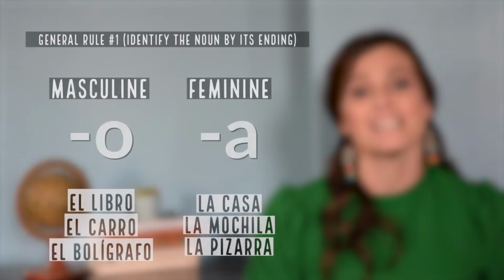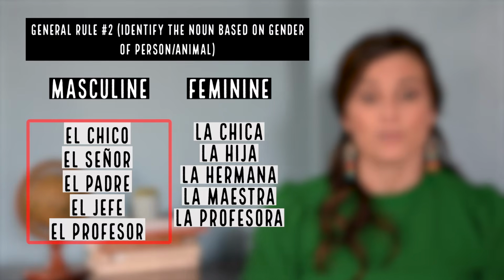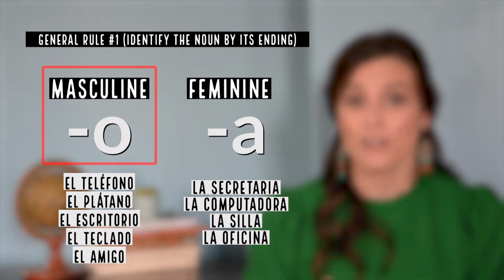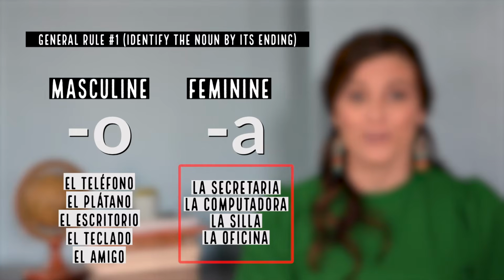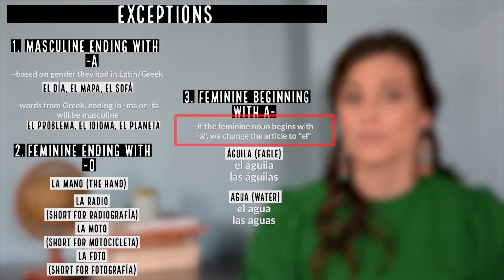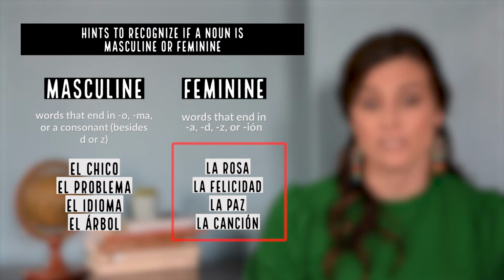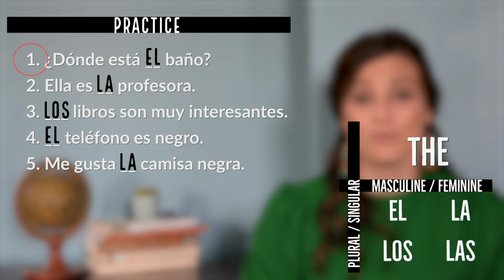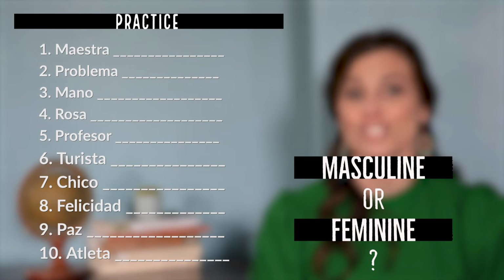Gender of Nouns in Spanish, Feminine vs. Masculine (Tips to remember and learn them 4 REAL)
¡Hola a todos! This video is about the gender of nouns in Spanish. Is it feminine or masculine and how can you tell?? (More detailed notes below)

💙If you like the videos, then please share my channel on your social media and let people know I am here to make short and to the point videos to teach you REAL LIFE SPANISH! Here is the link to share my channel

📝In the comments, let me know any questions you have or any requests for videos!
I am so excited (emocionada) that you are here!!
You aren't here by accident for sure! 😉

🤗Hugs. 🥰Good vibes.  Hope and Mental health sent your way. ❤️

ALL EDITING DONE BY CATHY MYERS ❤️

Specific Notes on this video are below:

Nouns in Spanish are usually accompanied by an article such as “the” or “a”. The four articles in Spanish that mean “the” are
El, Los, La and Las
El is used for singular masculine nouns such as el muchacho.
Los is used when the noun is plural as in Los muchachos.
La is used for feminine and singular nouns such as La muchacha.
Las is the article used when the noun is plural such as Las muchachas.
 I am going to share some rules to help you figure out which words are masculine and which are feminine.

General Rule #1 (Identify the noun by its ending a or o)
nouns that are masculine will end in the letter o.
El libro, el carro, el bolígrafo,
Nouns that end in the letter a are feminine.
La casa, la mochila

General Rule #2 (Identify the noun based on the gender of the person/animal)

Masculine
Nouns that refer to a man or a boy will be masculine.
el chico,
el hijo,
These are all recognizable because they are males and also because they end in an O.
The following may not end in an O but they are masculine because they refer to a man or boy.
El señor,
el padre,
el jefe
el profesor,

Feminine
If we are talking about a girl, or a woman,
the word will end in an -a.
Here are some examples:
La chica
La hija,
la hermana
La maestra,
la profesora
The previous examples should be easy to understand because we can associate masculine (el, los) with males and feminine (la, las) with females.
However, when it comes to “things” such as “la chaqueta”, el libro, la escuela, los apuntes, etc. it can be a little more challenging. Poor Michael Scott had quite a difficult time with this…. (insert part of the clip)

RECAP:
Ok, so let’s break down the first rule. If a noun ends in an O, it is most likely masc. If it ends in A, it is most likely feminine.
The following nouns ending in o are masculine.
·              El teléfono
·              El plátano
·              El escritorio
·              El teclado
·              El amigo
The following nouns ending in a are feminine.
·              La secretaria
·              La computadora
·              La silla
·              La oficina
There are a few exceptions to the above rules.
Exception 2 for Masculine:
Below is a list of nouns that end in A but are actually masculine, many times based on the gender that they had in the original Latin or Greek language.
El día, el mapa, el sofá,
Also,words from Greek ending in MA or TA will most likely be masculine. Here are some examples:
El problema, el idioma, el planeta
Exception 2 for Feminine:
The following are  feminine nouns even though they end in an “0”
La mano is an example. (Mano was originally feminine in Latin, so it has stayed feminine.)